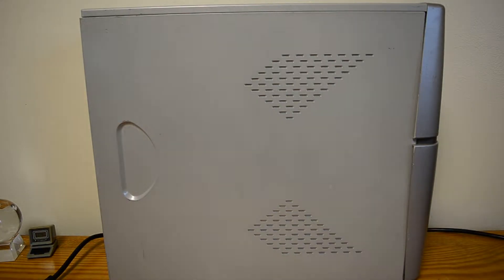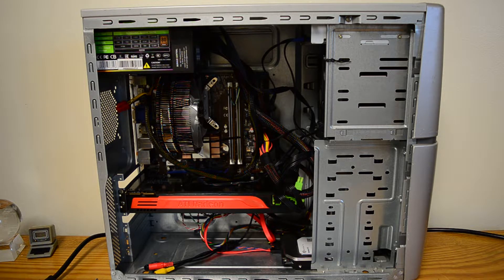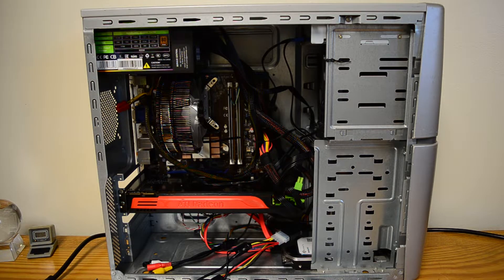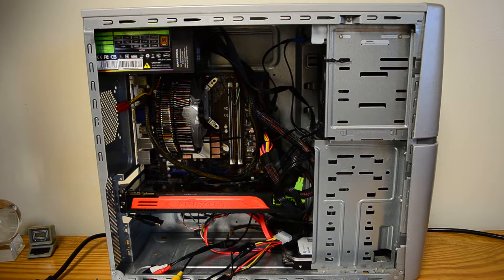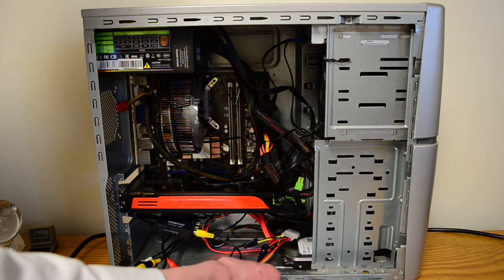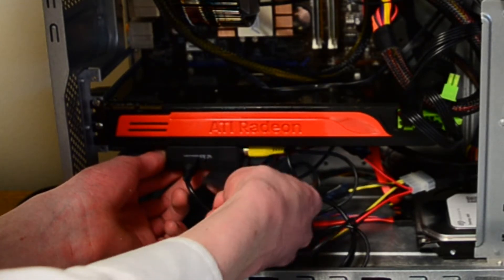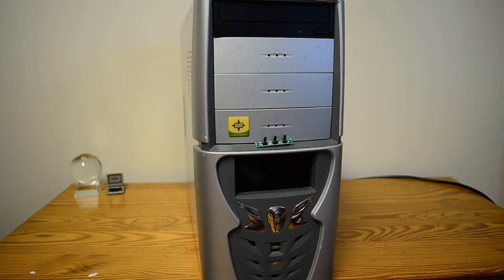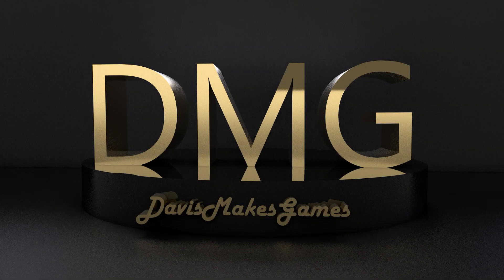Major improvements to my internal monitor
Today I make a small yet major improvement to my PC with the internal display. For tests of it, I recommend watching my original video